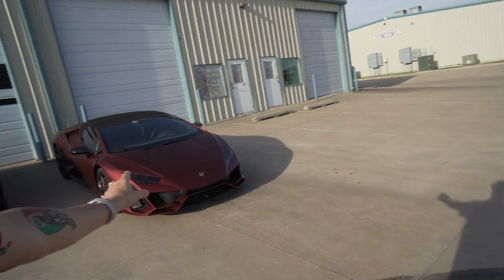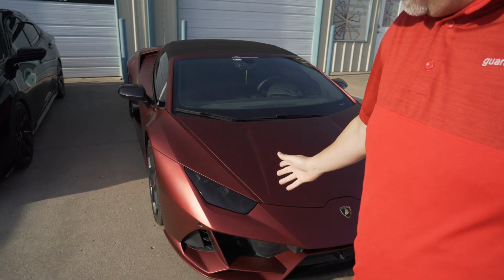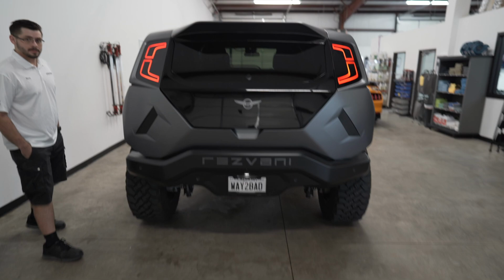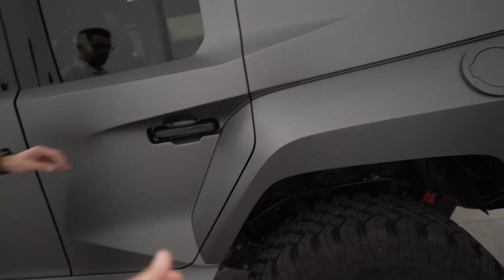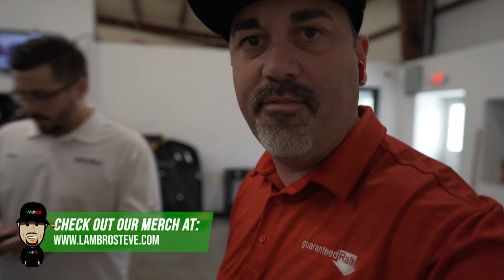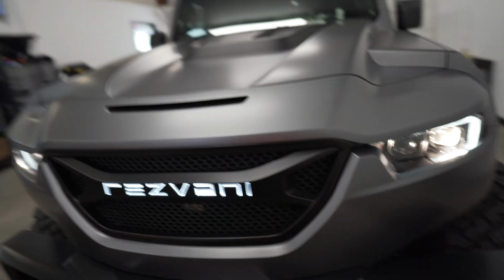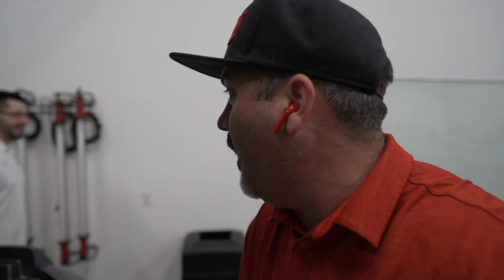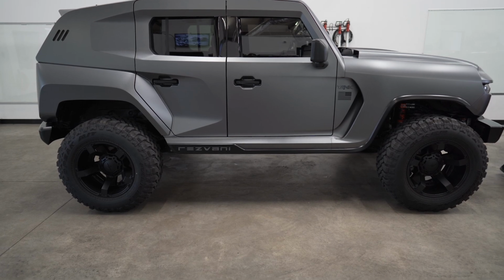STREET LEGAL BULLETPROOF TANK REVIEW *WOW* BY REZVANI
I'm at White Glove Auto again with Myron and we are checking out this amazing Rezvani Tank!  This is sick and I put a deposit on the Hercules 6X6 version of this tank.  You can make it bulletproof!!!

New Vehicle Wrap by:
White Glove Auto Tulsa